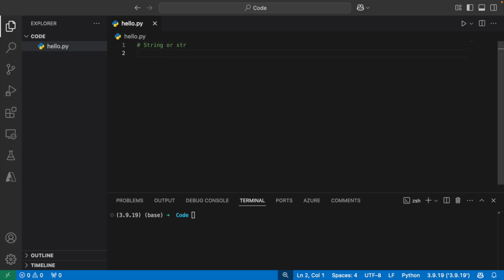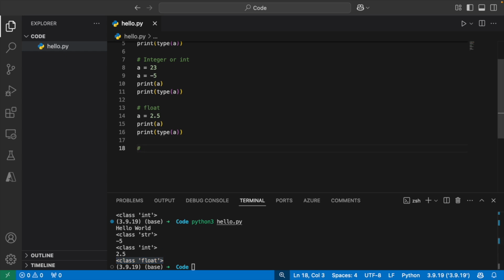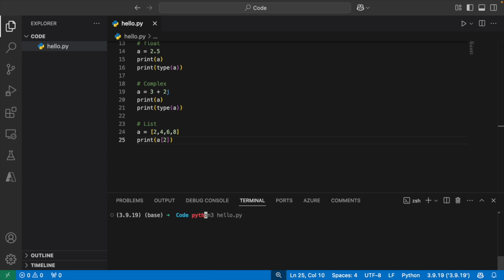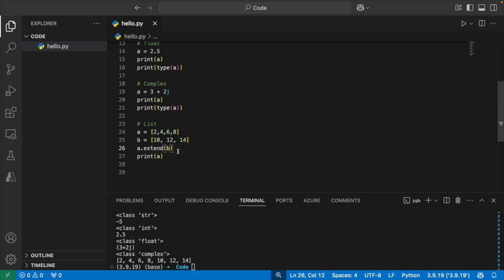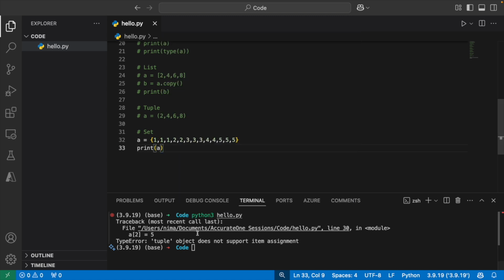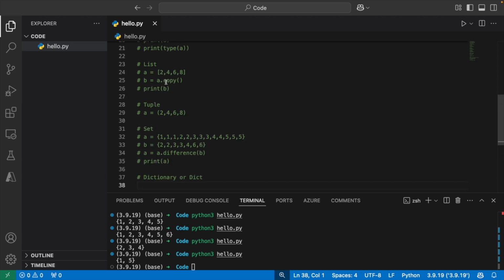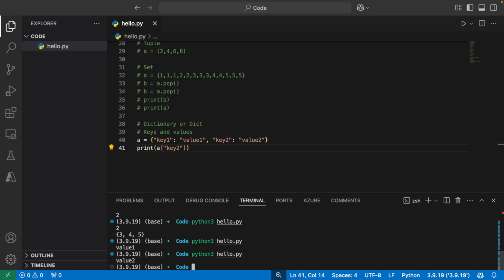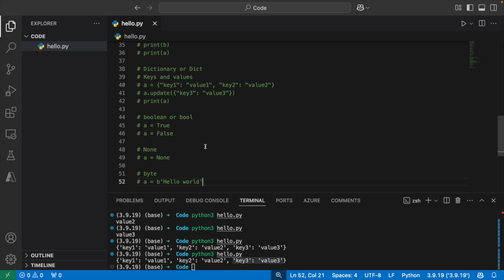What are Data types in Python? | Session 4 | Building a Career in Tech from Scratch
In this video, we’re diving into data types in Python! We’ll explore how to use them in applications and discuss storing different types of data, such as textual data, numbers, floating-point numbers, and complex numbers in variables. 📊💡

We’ll also cover some essential Python collections:
 • 📋 Lists
 • 🔢 Sets
 • 🔗 Tuples
 • 📖 Dictionaries

By the end of this video, you’ll understand how to use these data types and their methods to make your Python programs dynamic and powerful! 🚀

Here’s what we’ll cover today:
 • 📝 How to store and manage different data types in Python.
 • 🛠️ Practical examples of using lists, sets, tuples, and dictionaries.
 • 💡 Learn key methods for each data structure to boost your coding efficiency.

Chapters:
0:09 Strings or str
1:29 Integer or int
2:37 Float
3:22 Complex
4:09 List
9:32 Tuple
11:35 Set
14:29 Dictionary or dict
20:26 Outro

Don’t forget to ask your questions in the comments section! 💬❓